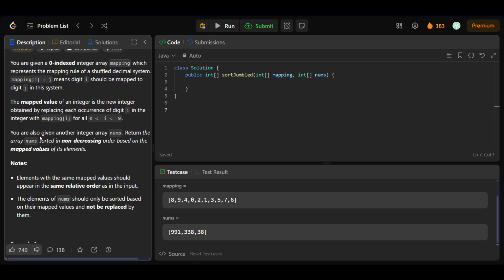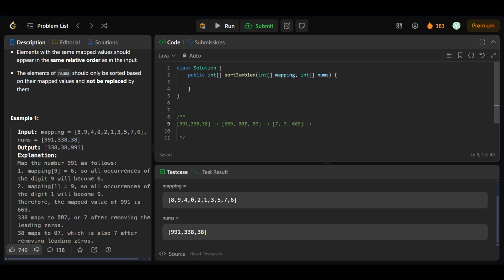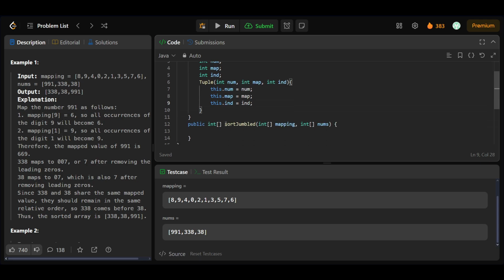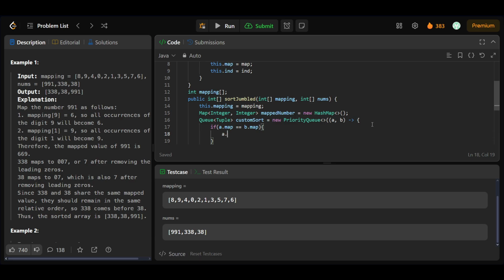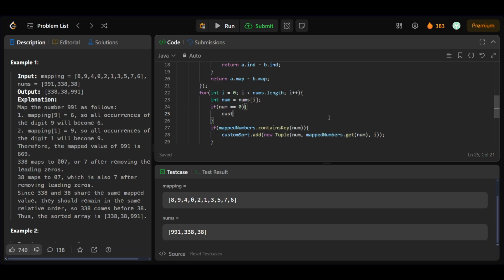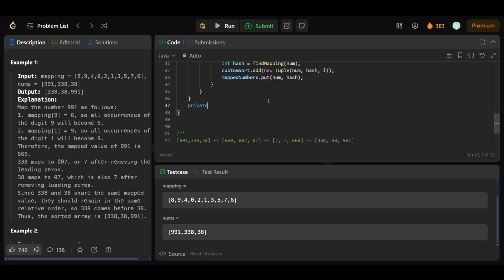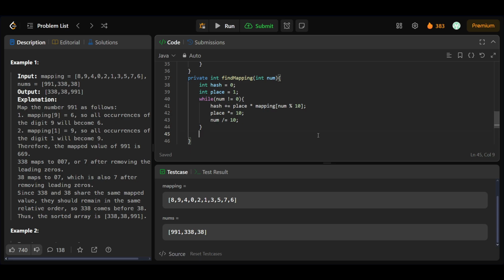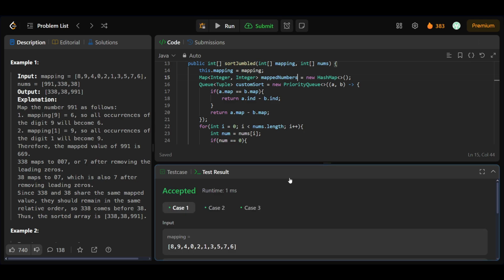LEETCODE DAILY QUESTION 2191 | Sort the Jumbled Numbers | Is Kabir Coding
In this video I'll be solving LeetCode daily question 2191. Sort the Jumbled Numbers by Custom Comparator.